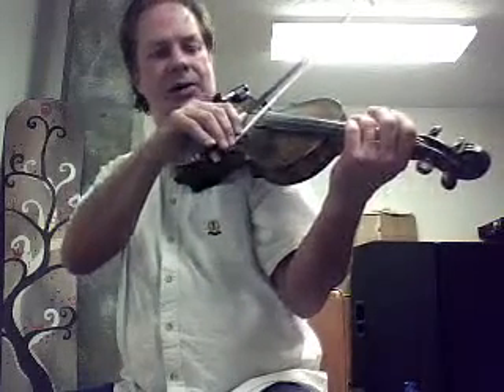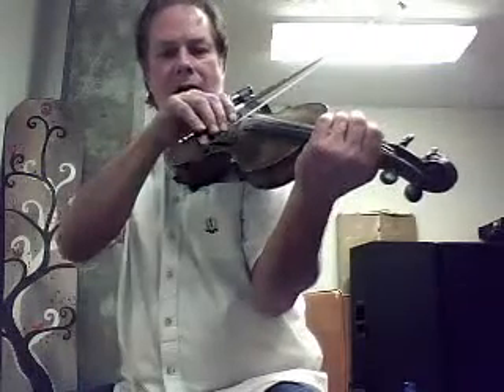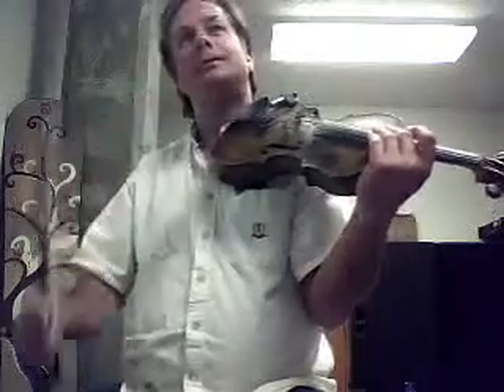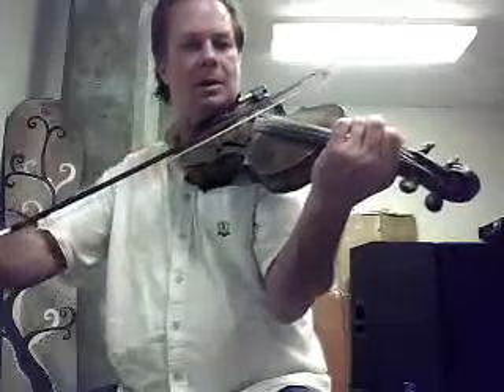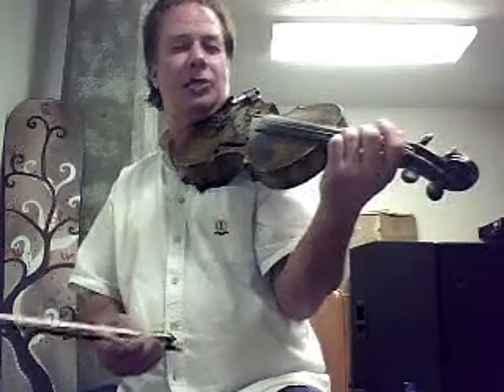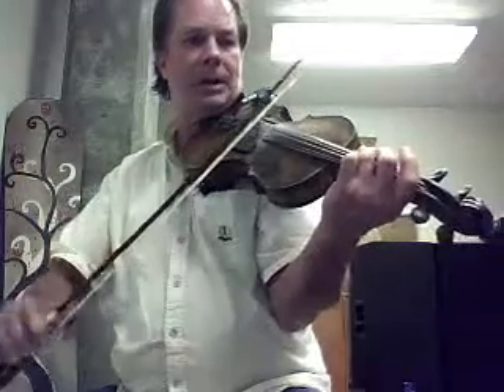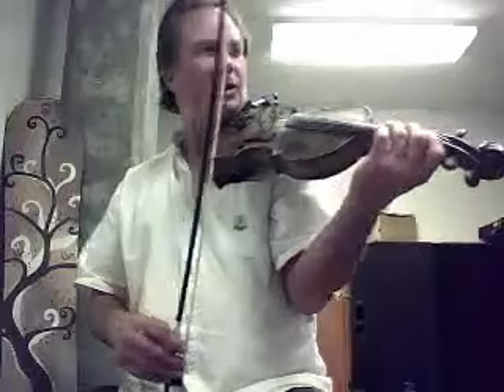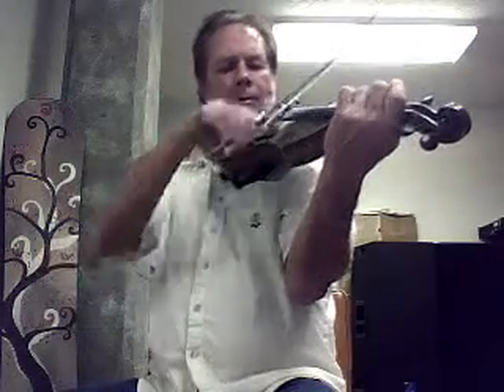Johanna Drones lessonmeister1's webcam video June 28, 2010, 04:38 PM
lessonmeister1's webcam video June 28, 2010, 04:38 PM